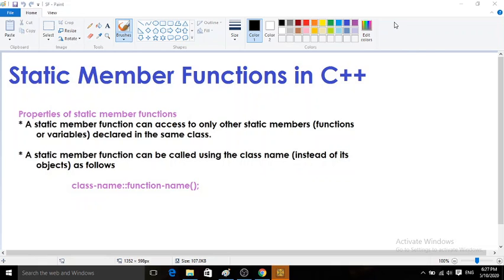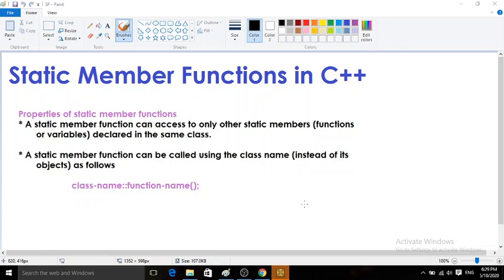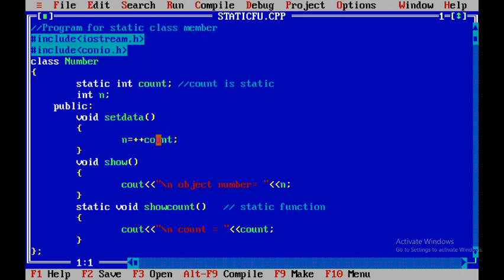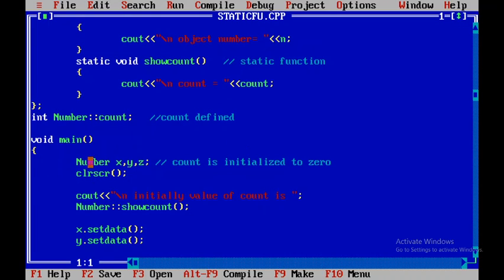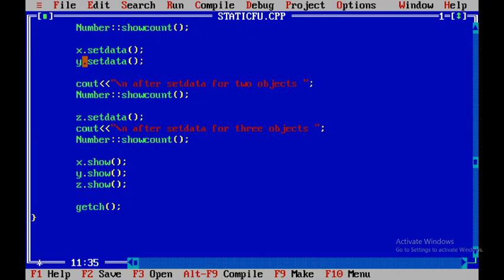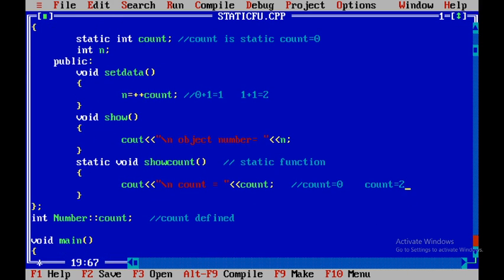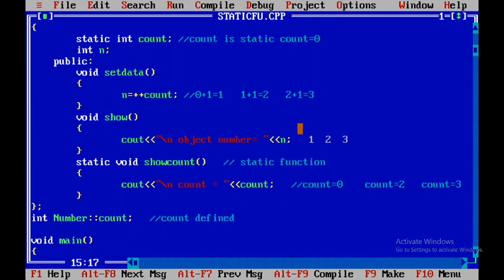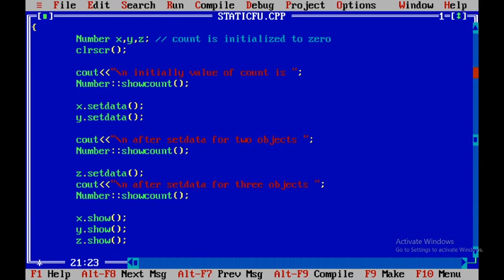Static member Functions in C++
1. Properties of static functions.
2. How to access static functions?
3.C++ program using static member function.